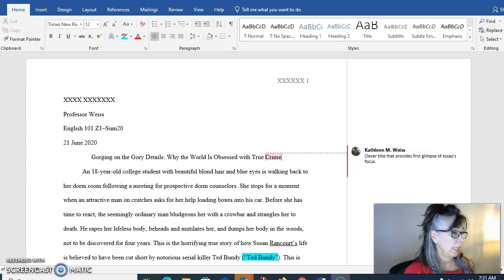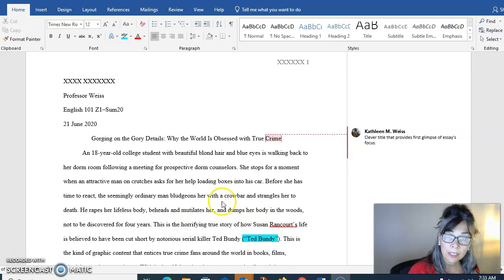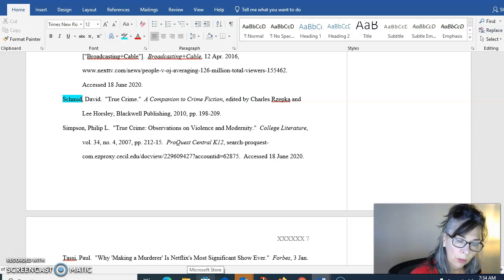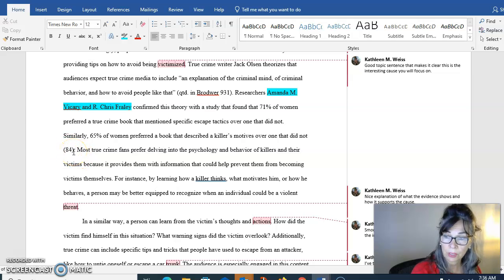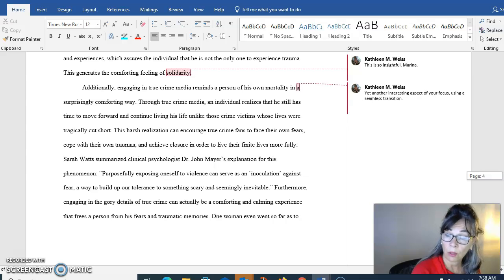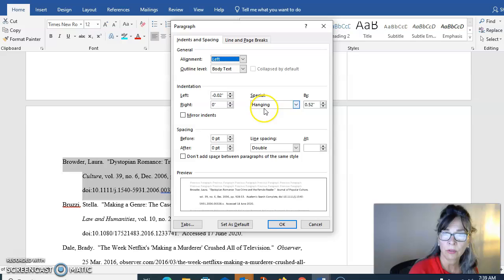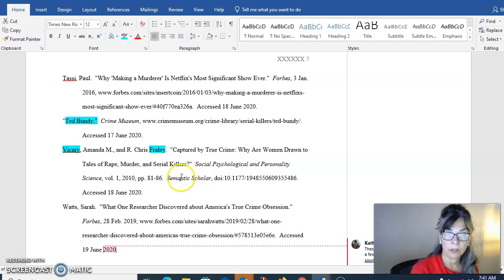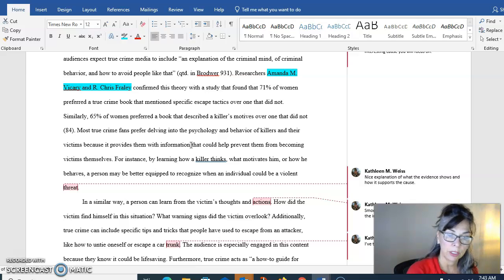MLA Guidelines for Citing/Documenting Sources